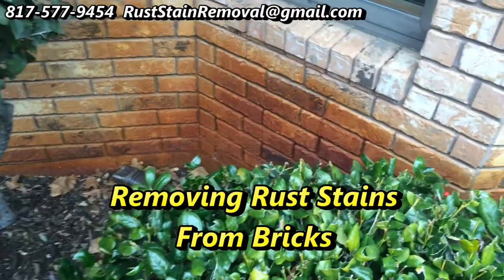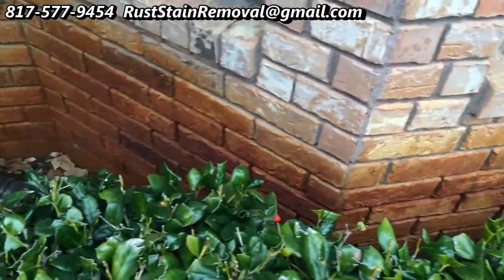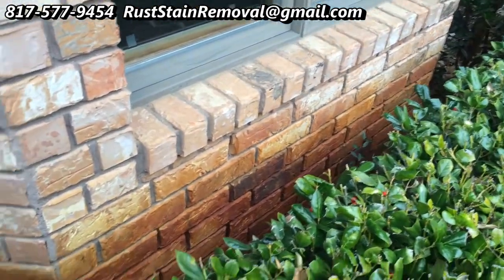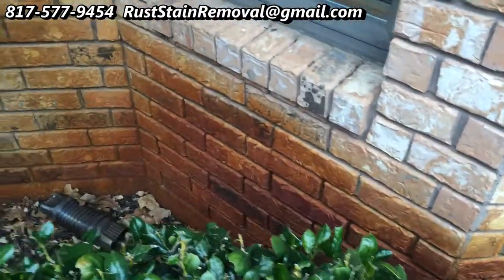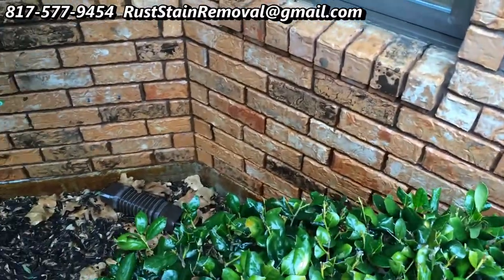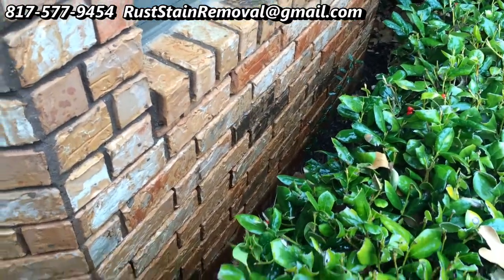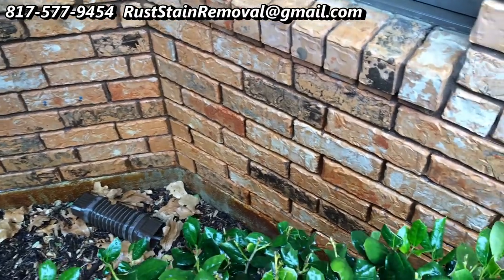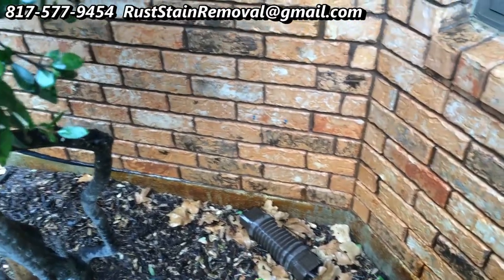Cleaning Rust Stains Off Bricks Dallas Fort Worth TX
Cleaning and removing rust and iron stains from bricks caused by well water. In the Dallas Fort Worth TX area.